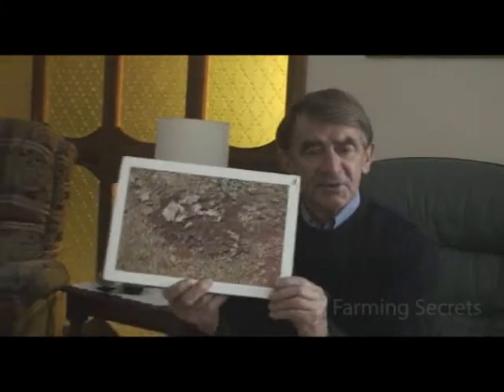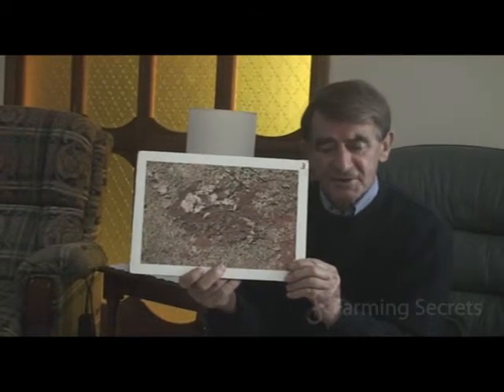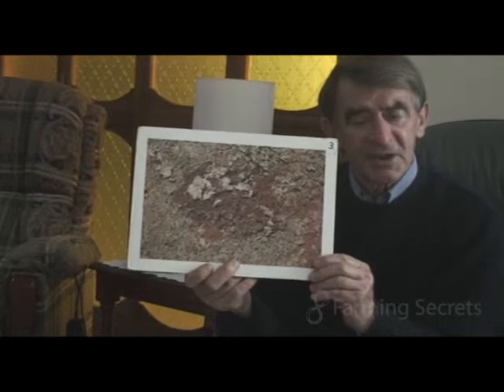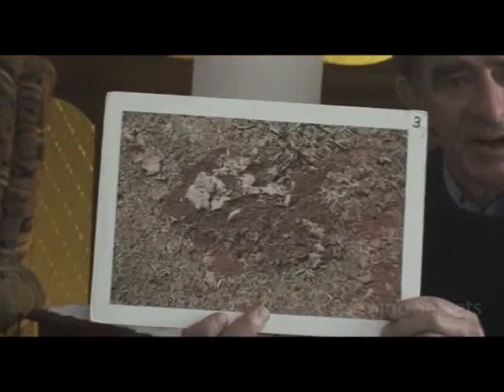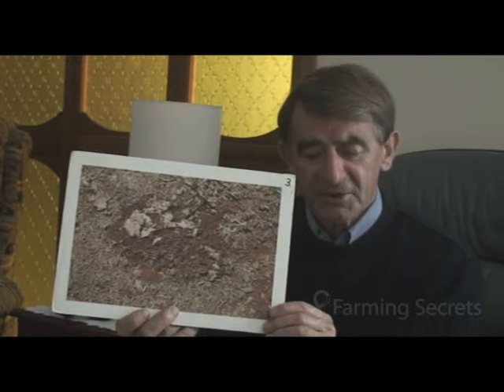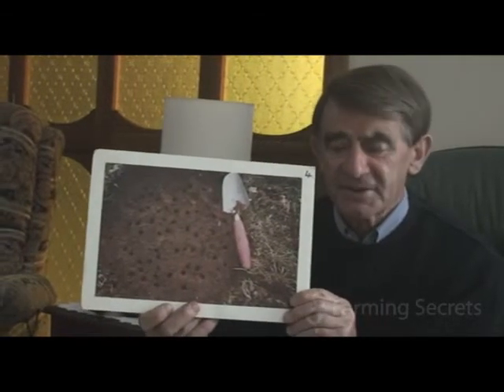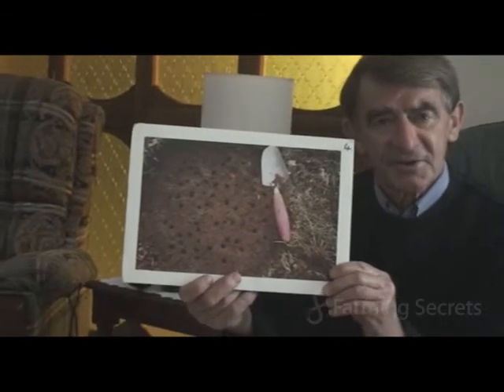250 head of cattle creates 4 tonnes of dung per day!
🌾GET TO KNOW YOUR SOIL BETTER 🐛

Most of the dung dump by castles is not being used properly. It only stays in that spot and it's like a waste!. and How do you tell if you have dung beetles in your paddock!

From a clip on a Sneak Peek at Walk a Talk

Farming Secrets Guarantees Profitable Viable Farming
Without Chemicals, With Less Effort and Expenditure ...
Even If You Think You Know Everything There is To Know About Farming!
Farming Secrets is passionate to support farmers to farm with health, be viable and to grow nutrient dense mineral rich food for us all to eat -- humans and animals -- without the use of chemicals.
Farming Secrets films successful farmers and experts who share their stories and show you how.
So lock the door, take the phone off the hook, kick off your boots, grab your favorite drink, get comfortable and listen to this message. . . it is that important! It introduces something that is so valuable and so revolutionary for many!

If you liked this video you will love the conversations and hanging out with like-minded people in our free Facebook group called Regenerative Farmers Who Know the Value of Healthy Soil - Join Now!

- Y O U T U B E  P L A Y L I S T S -

- F O L L O W  A N D  E N G A G E   W I T H  U S -